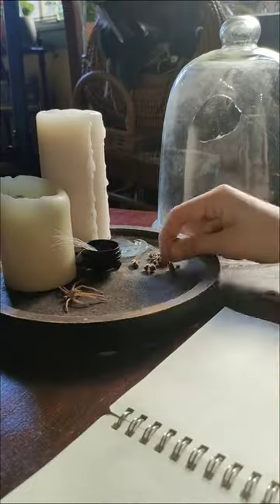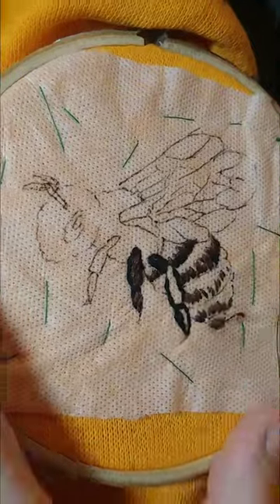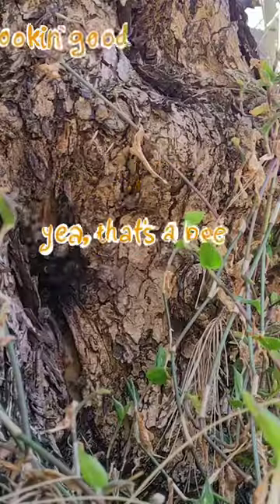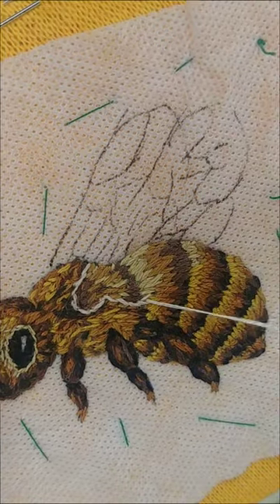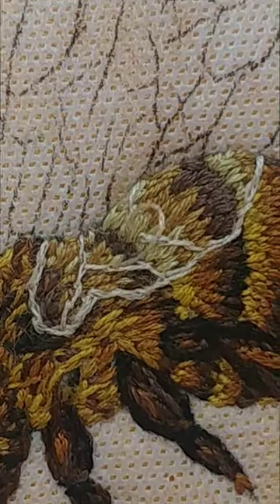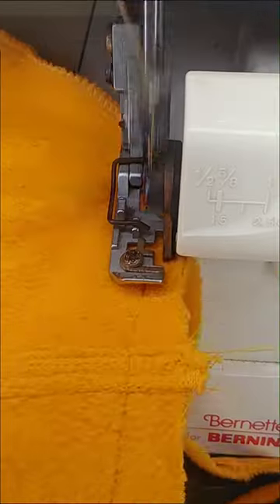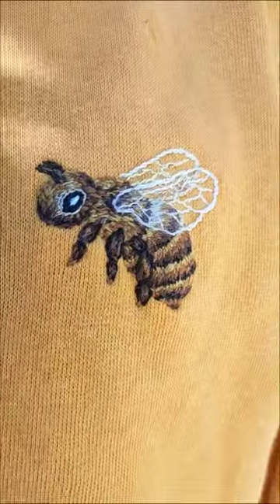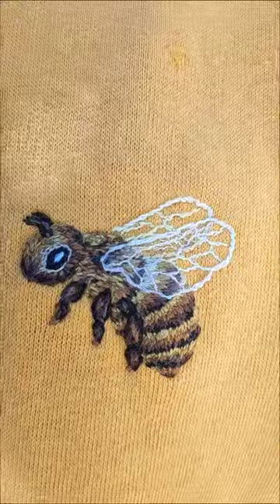a lil bee sweater from my fabric store days. do we think the fleecy is more honeycomb 🍯 or dorito 🧀?